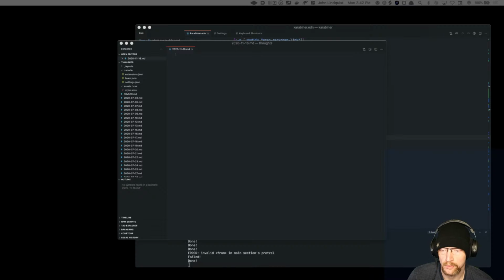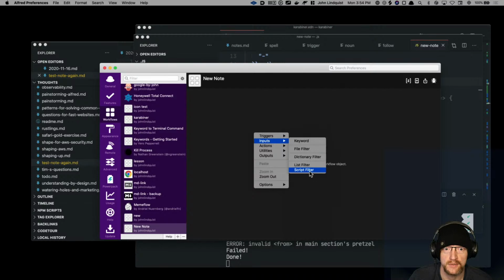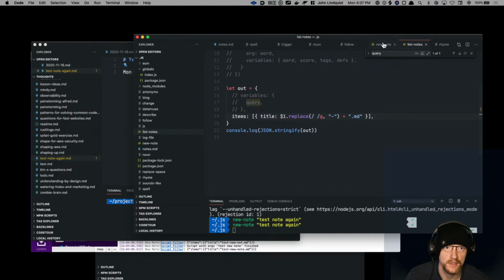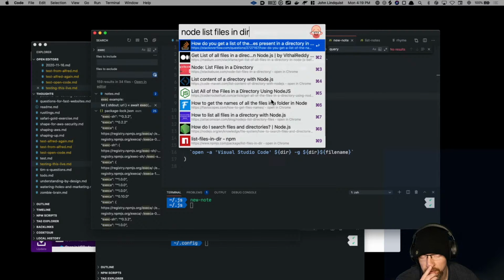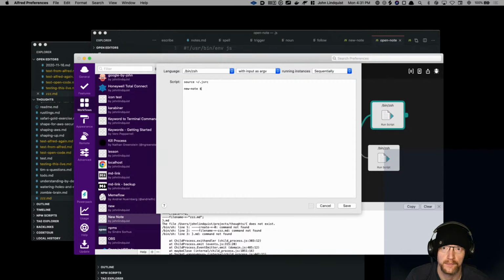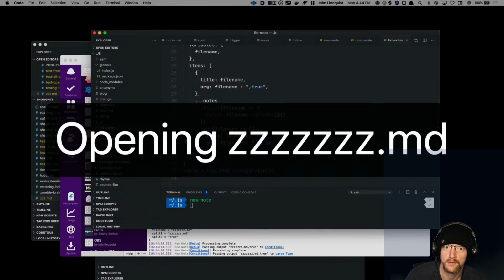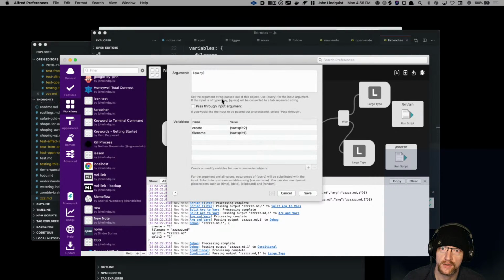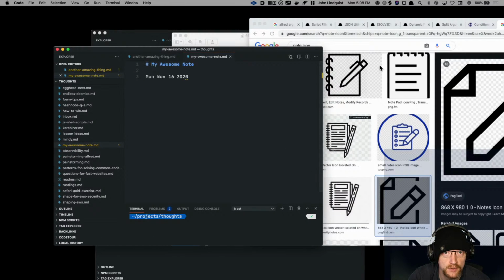Generating Files with JavaScript and Alfred